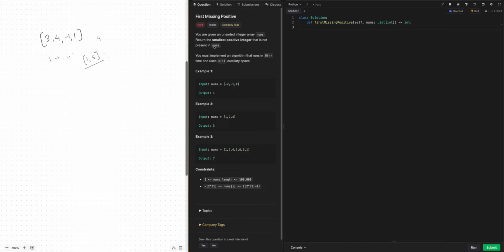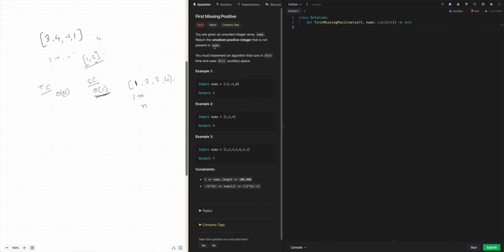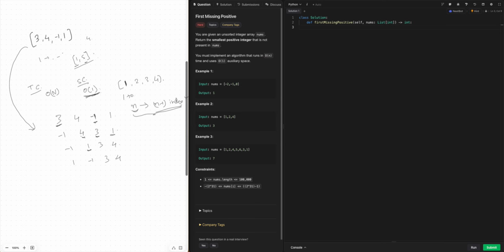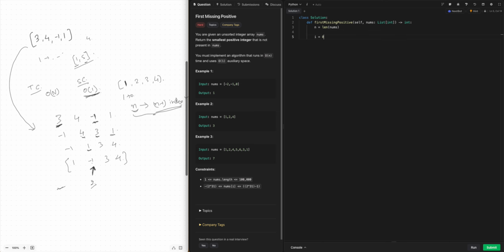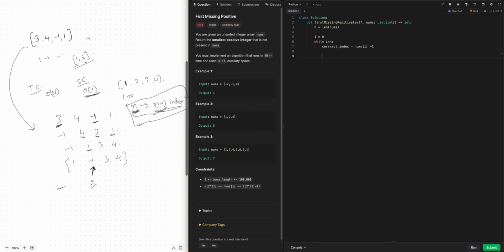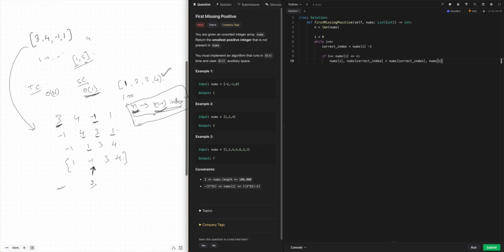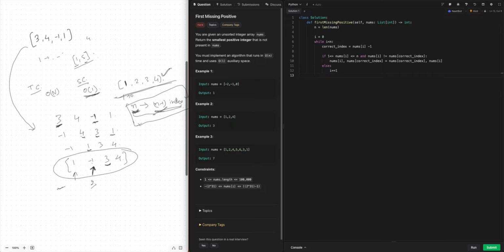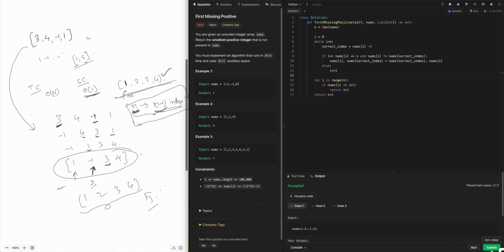First Missing Positive | DSA Python | Optimal Solution